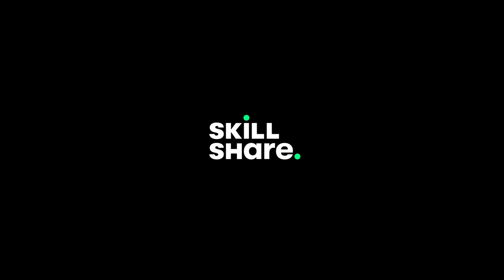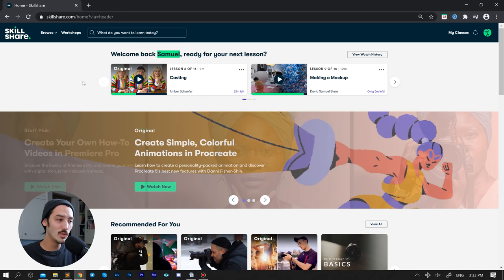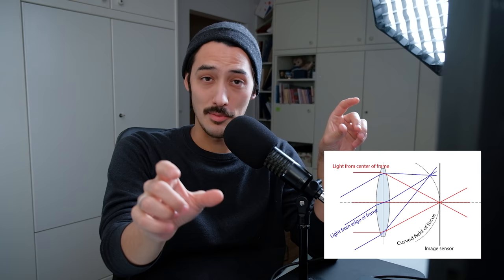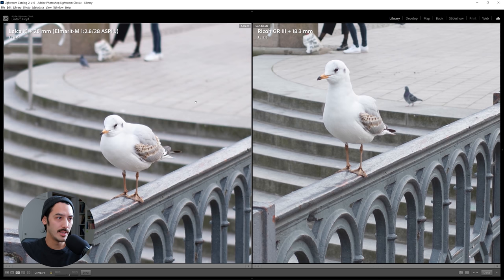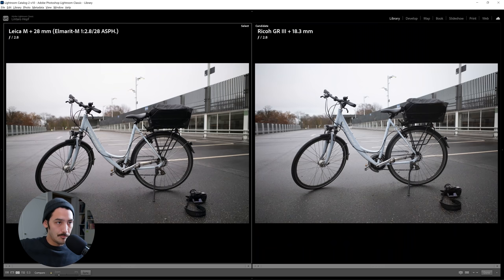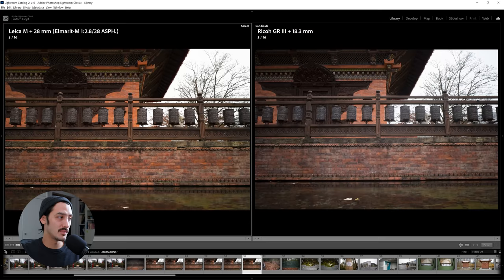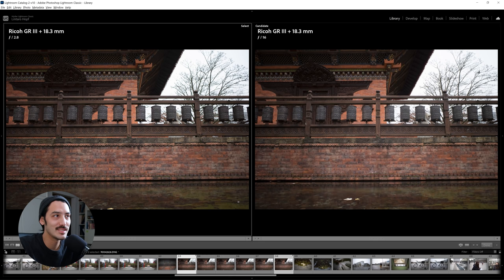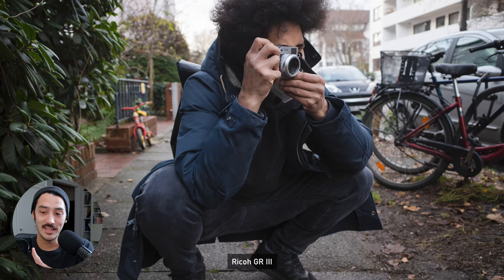WHO WINS??? Ricoh GR III vs Leica (28mm Elmarit ASPH)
Battle of the giants! Or not really but... time for another VS! What do you think about these two lenses? Would you be happy using either?